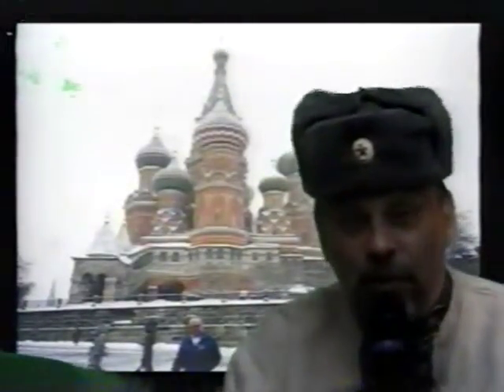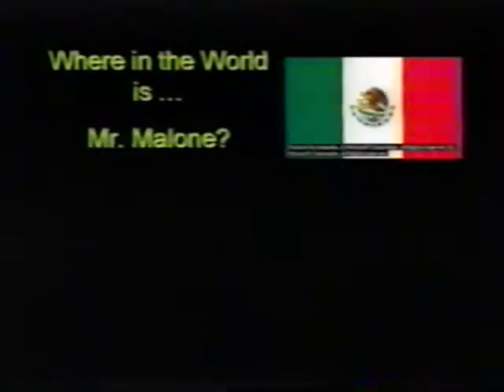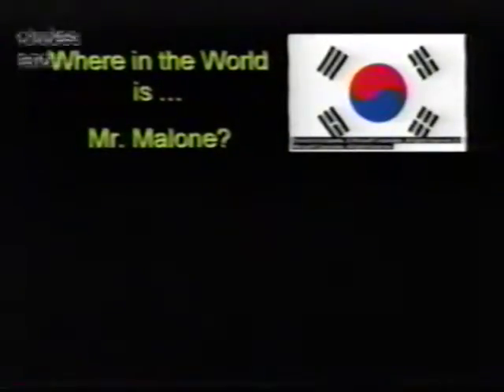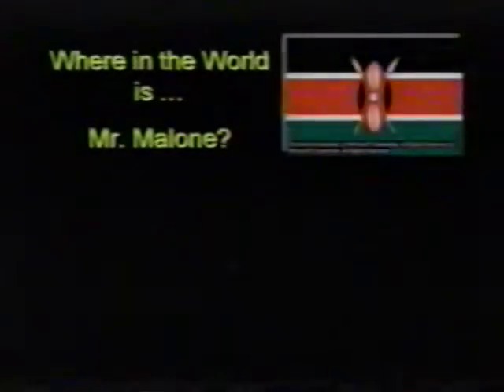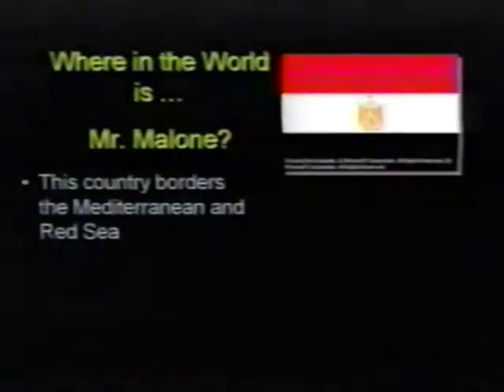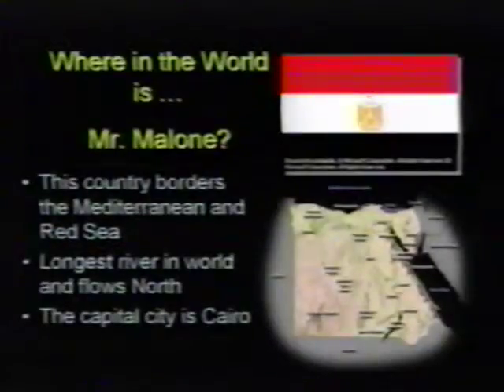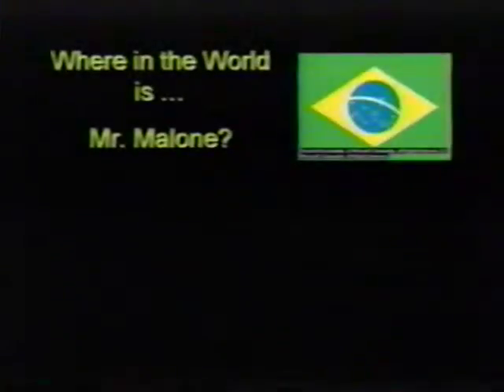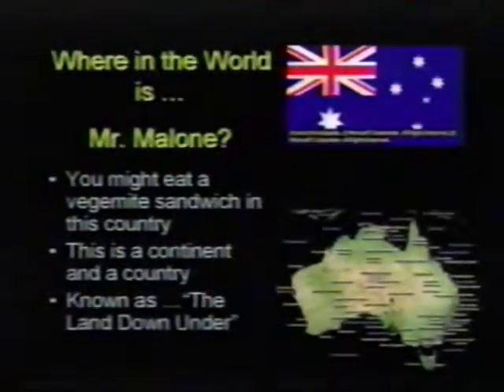Where in the World is Mr. Malone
Firgrove Elementary